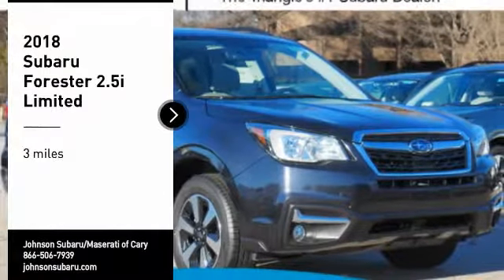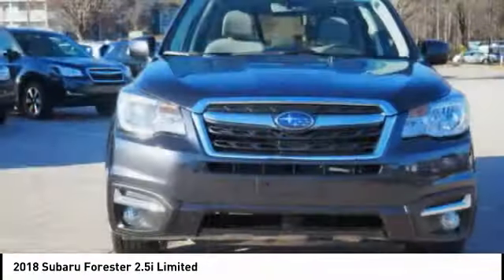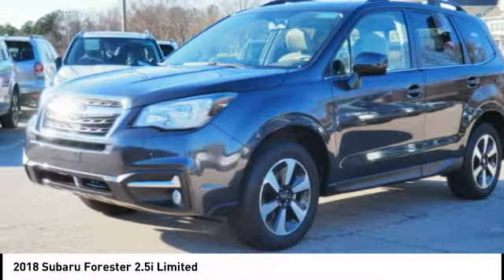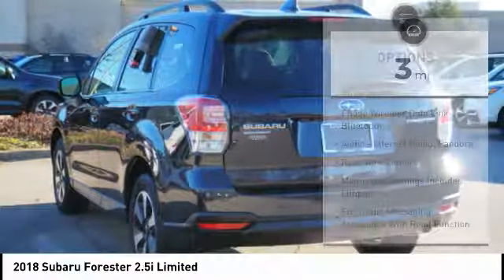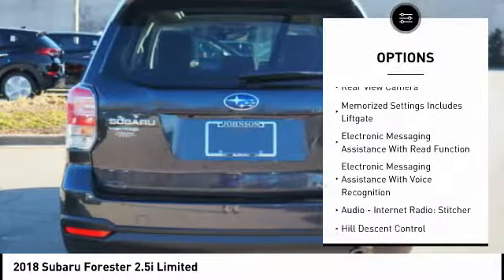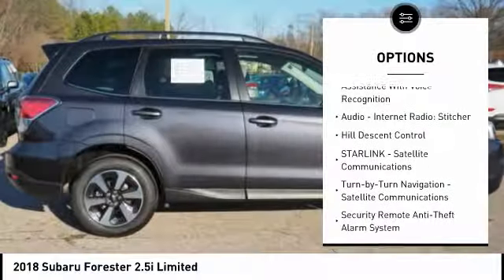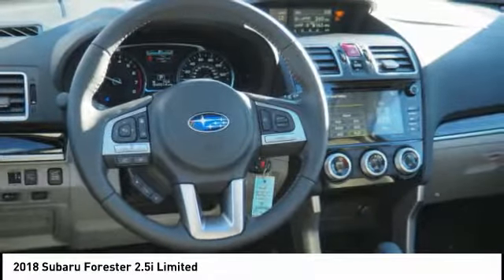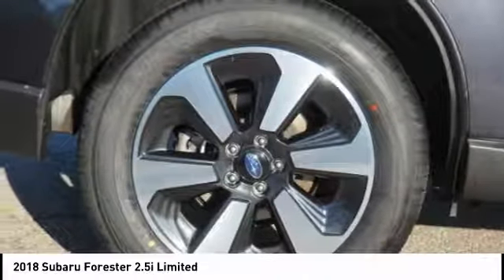2018 Subaru Forester 2.5i Limited for sale in Cary NC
2018 Subaru Forester 2.5i Limited for sale in Cary NC - Stock # SB42877
Year: 2018
Engine: 2.5L H-4 cyl
Transmission: continuously variable automatic
Exterior Color: Dark Gray
Interior Color: Gray
Model Code: JFI
Drive Line: All-wheel Drive
Address:
VIN: JF2SJAJC1JH525142